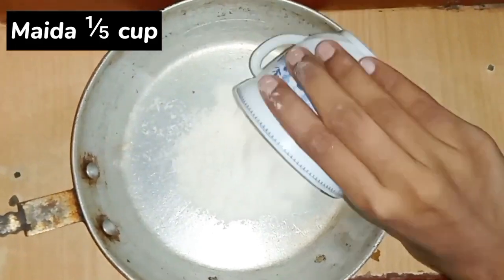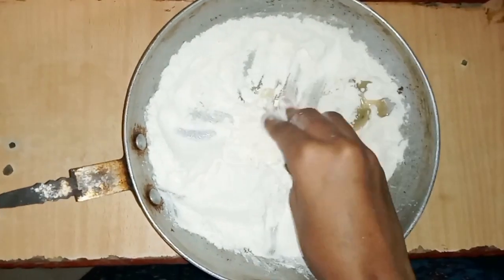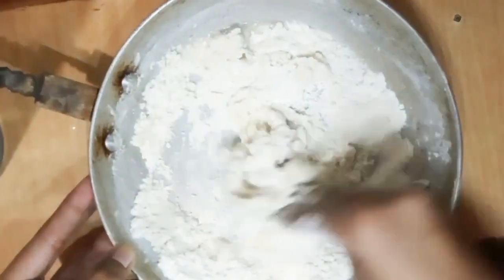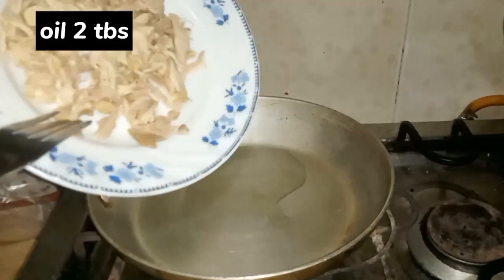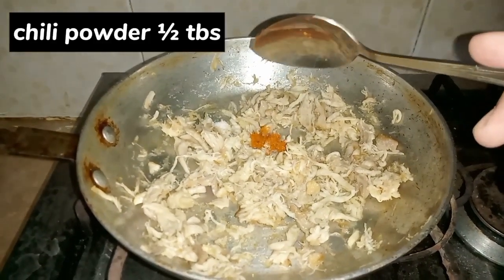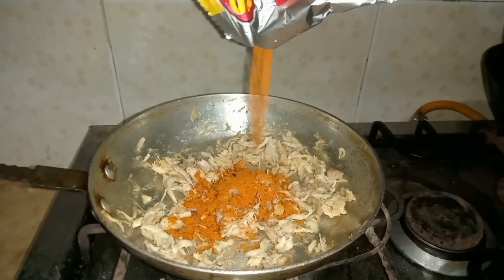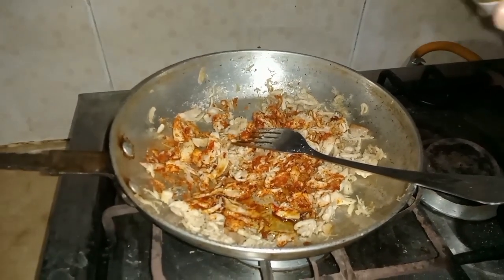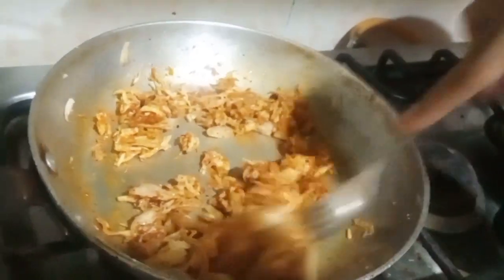How to make Momos - Delicious Momos Recipe By Bowkook